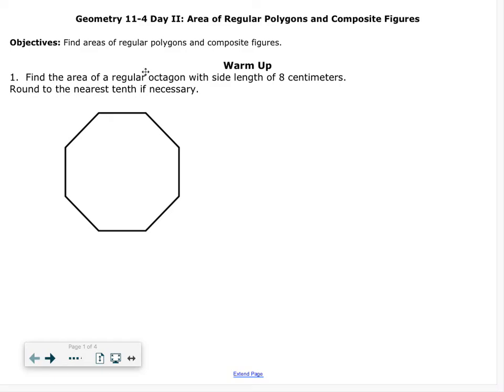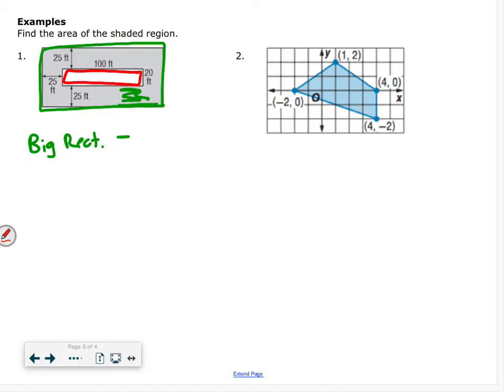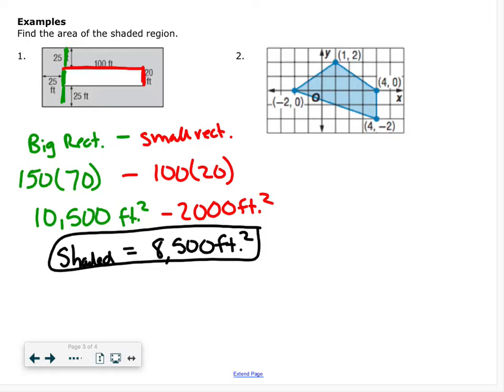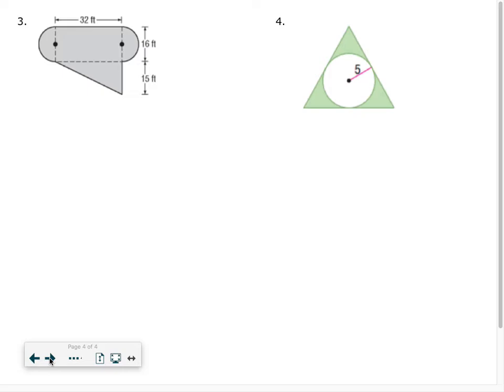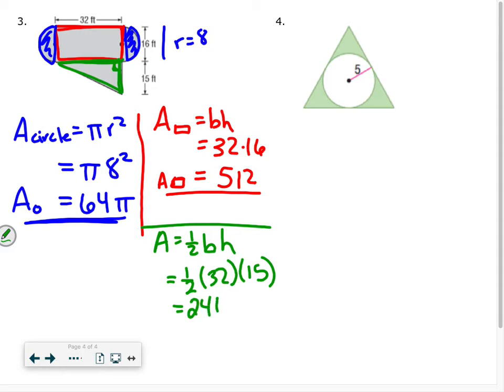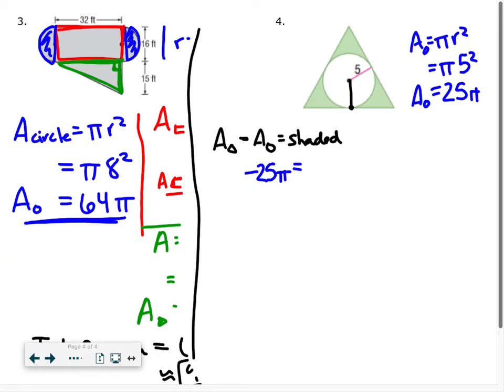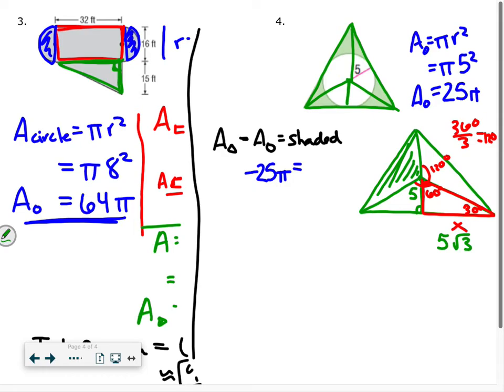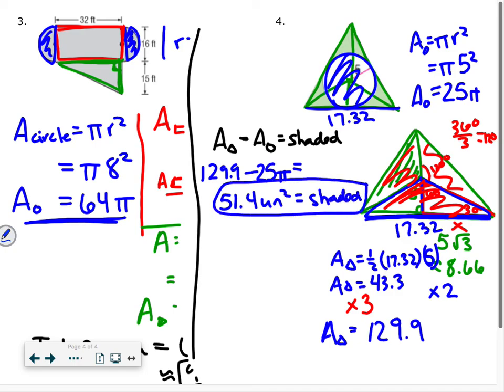Geometry 11-4Day 2 Lesson Video